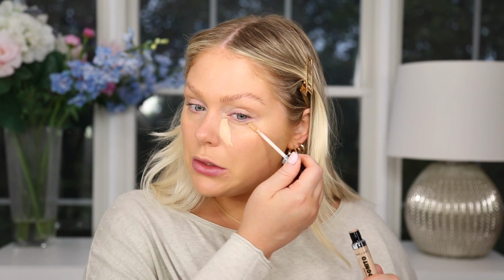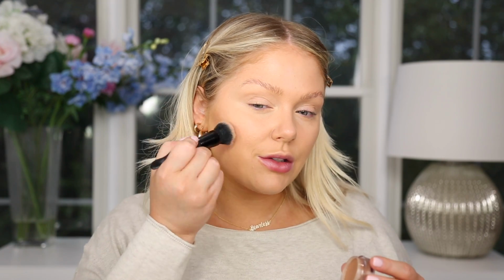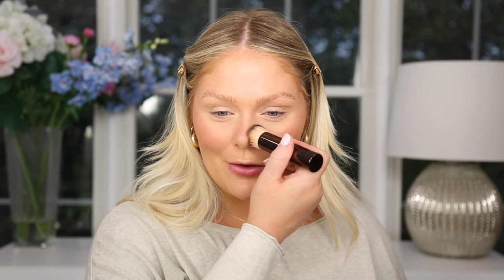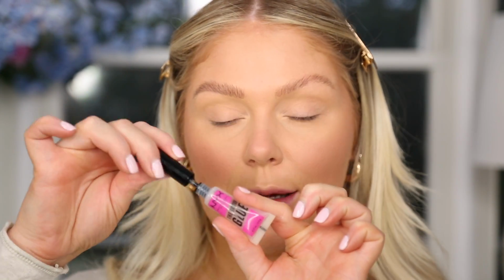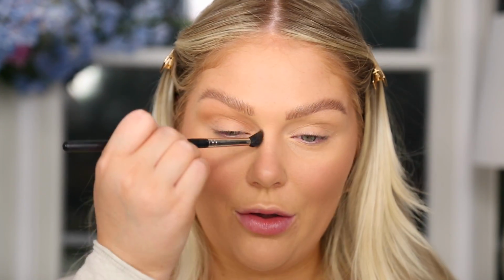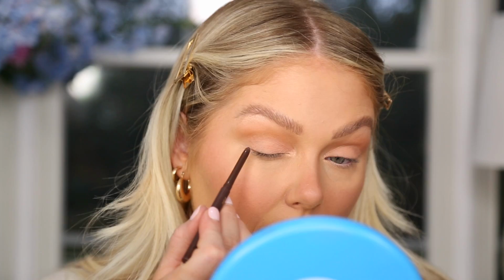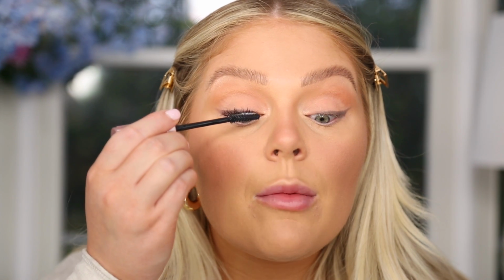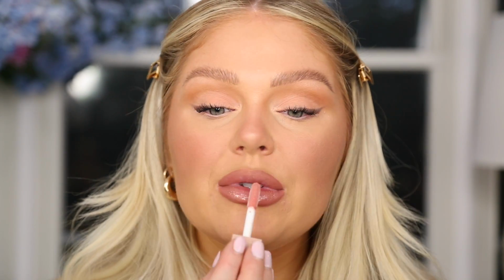ALL DRUGSTORE Everyday 10 Minute Makeup 2021 | KELLY STRACK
L’Oréal infailable fresh wear
Ecotools sponge
Covergirl banana powder
L’Oréal infailable fresh wear powder foundation
Covergirl micro brow in honey brown
Maybelline sky high mascara
L’Oréal bronze please bronzer
Revlon skin lights prismatic in Twilight gleam
Maybelline lifter gloss in moon
Joah crystal glow refreshing luminizer